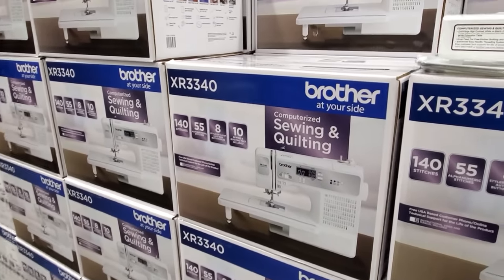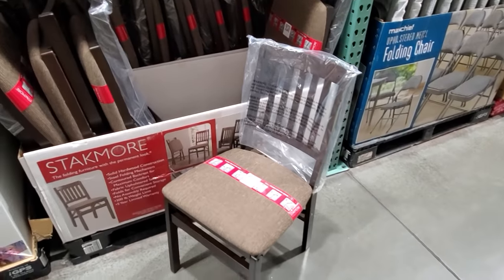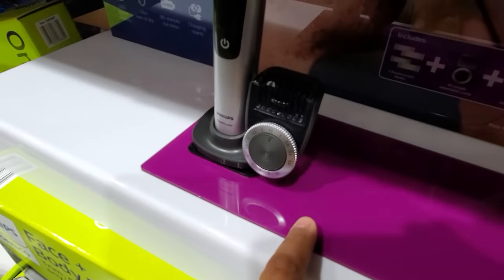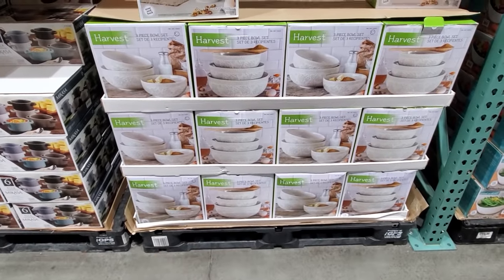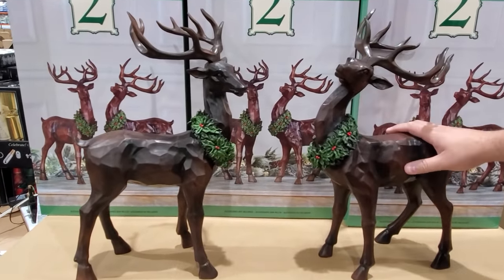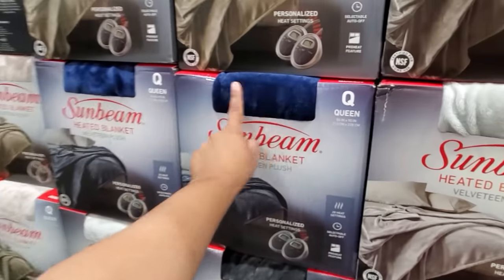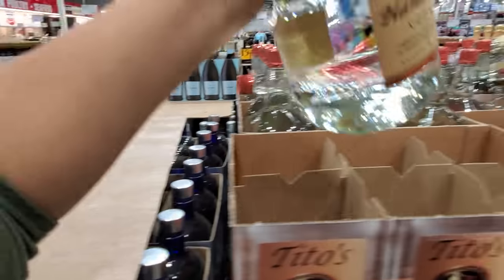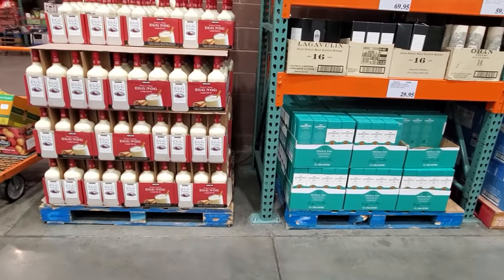COSTCO NEW FINDS * SHOP WITH ME 2019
Costco has new Christmas DEALS! Shop with me to see all the latest gift ideas , Christmas décor, candles, kitchenware and more. They have a sewing machine! Thanks for joining me on this store walkthrough.

please stay safe and buckle up